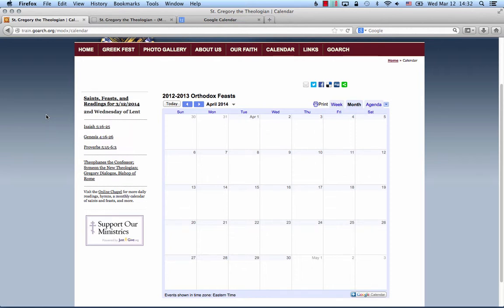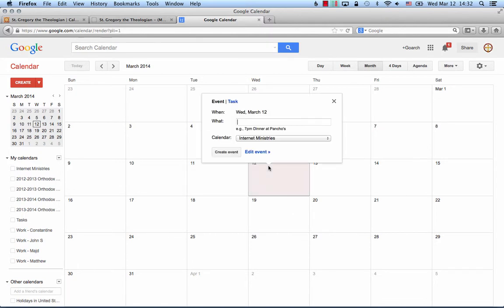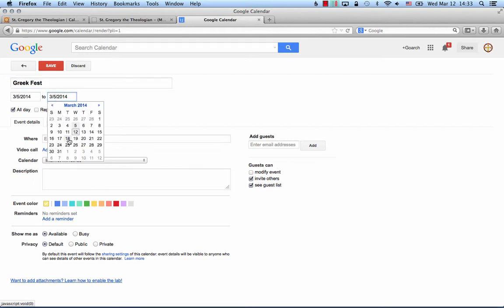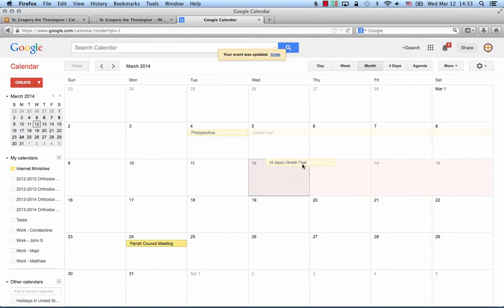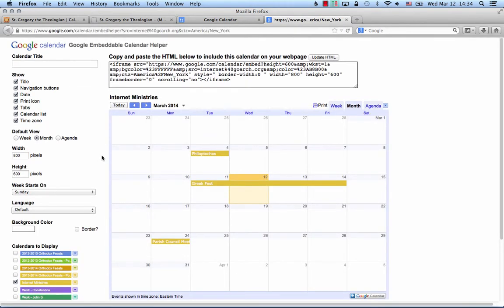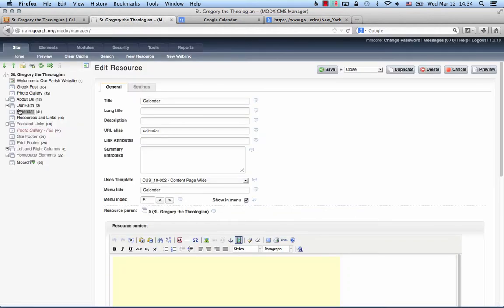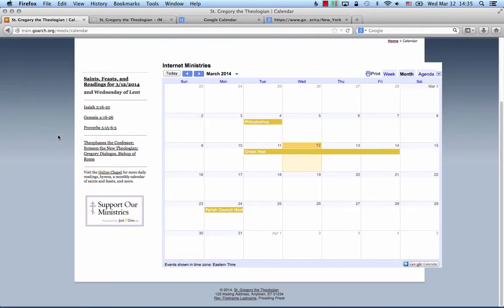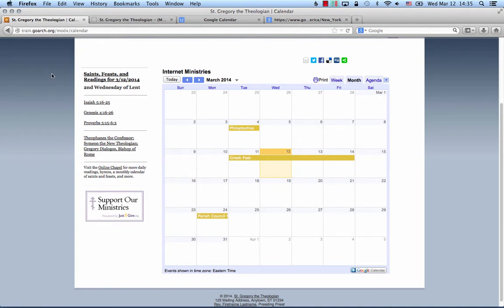MODx CMS - Google Calendar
In this video, we cover using the Google Calendar website and how to embed a calendar into your website with the MODx Content Management System.

This is part of a series of training videos on the MODx Content Management System provided by the Department of Internet Ministries of the Greek Orthodox Archdiocese of America.